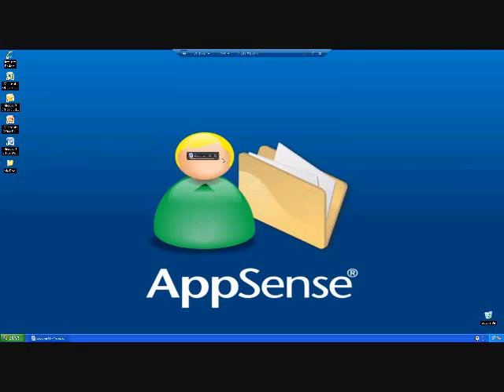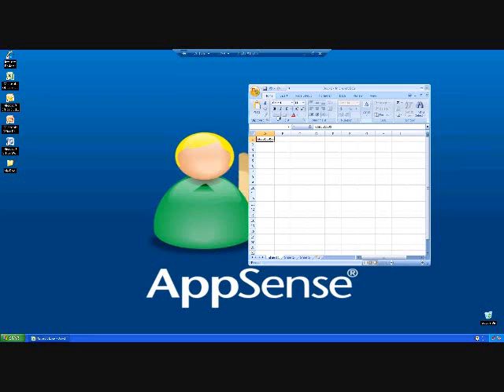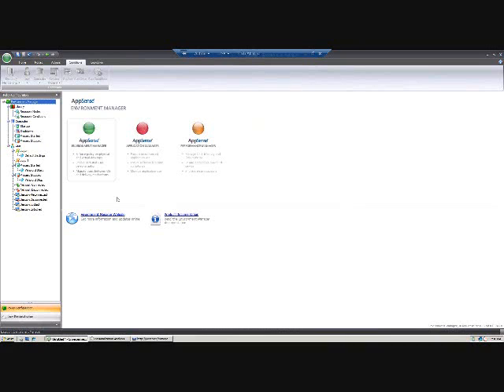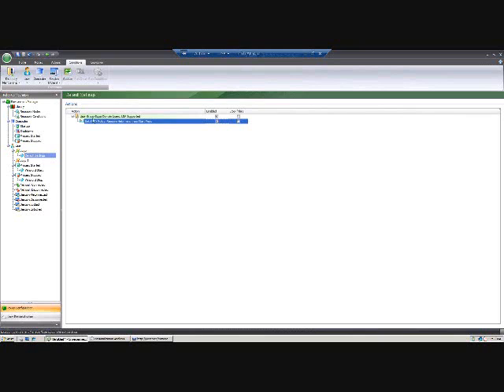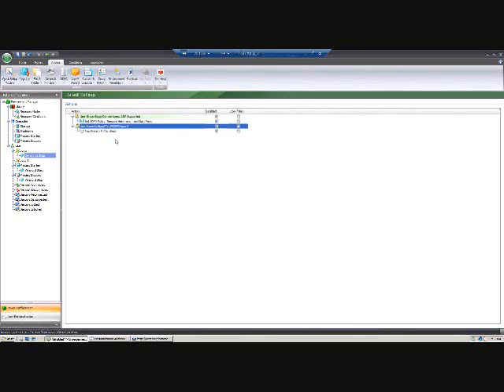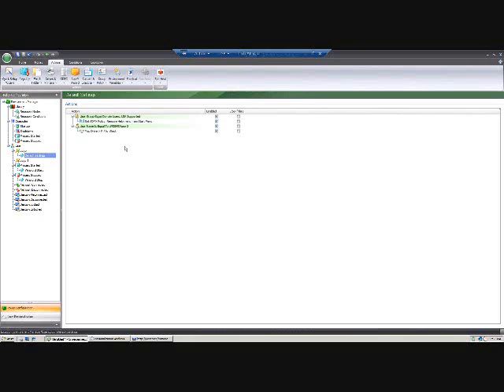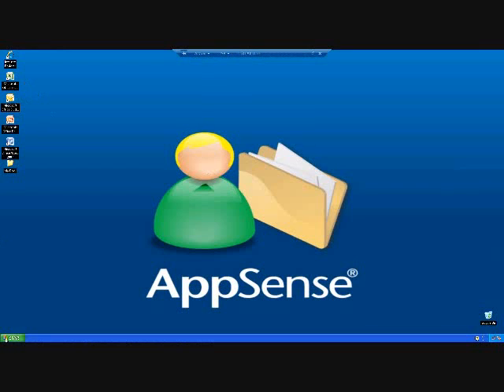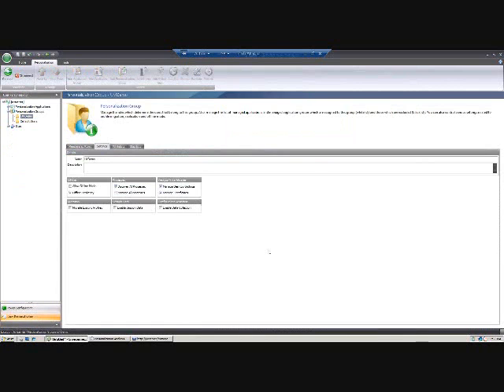AppSense Healthcare Virtualization 2 of 3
Managing IT for Healthcare facilities can present unique challenges.  Your infrastructures are comprehensive, complicated, and critical.  In addition, Healthcare professionals are increasingly mobile and need access to 'their' information quickly and securely.  Regardless of the delivery strategy you've chosen (Citrix, thin, VDI, provisioned, or locally loaded applications), AppSense can make the management, delivery, personalization, and security of your environment better while saving on overall costs.